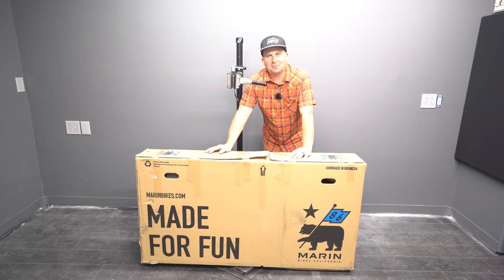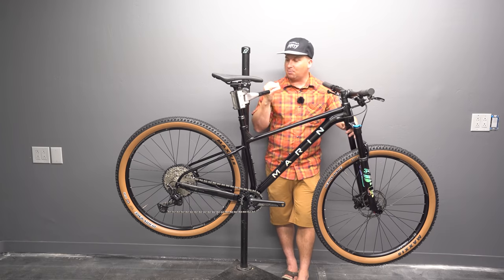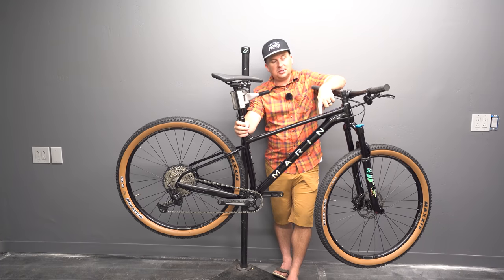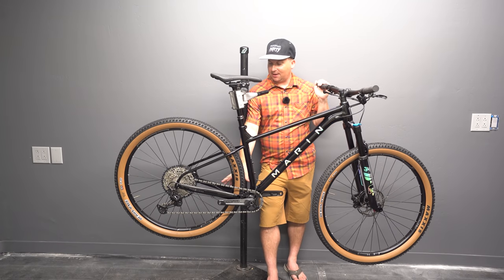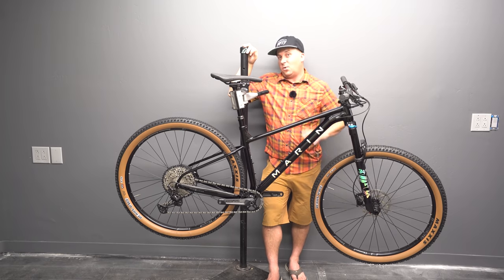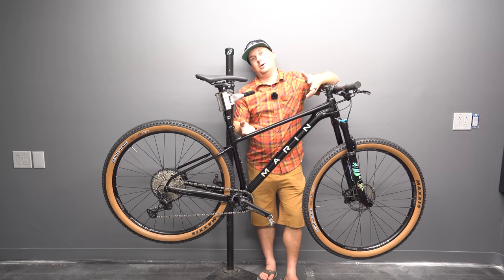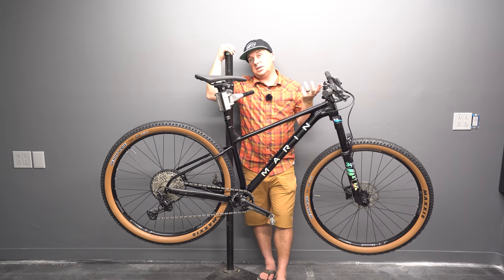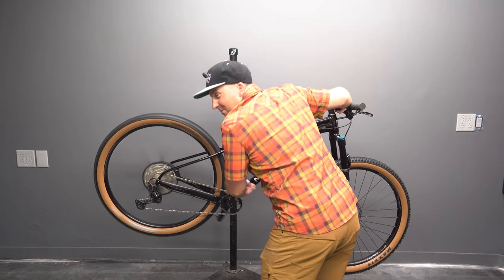Are XC Race Hardtails Finally Getting Modern Geo? The Team Marin 2 Looks Promising - First Look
The Marin Team Marin 2 looks like a promising modern hardtail, and comes in at a price that doesn't break the bank. Fantastic fork, great geo, and a decent weight all indicate a great xc/trail hardtail. Today we take a first look at the details of this bike.